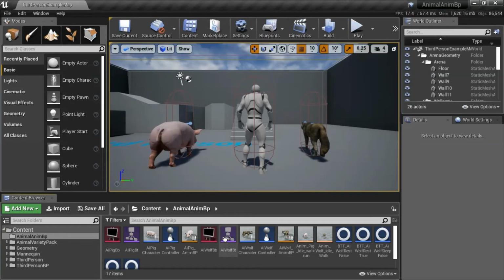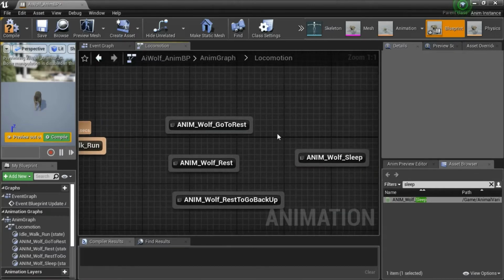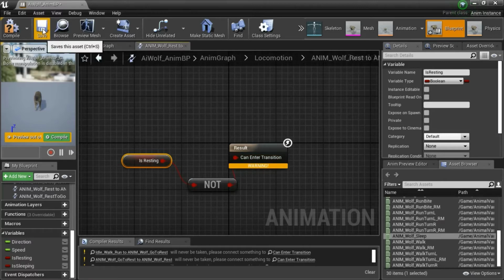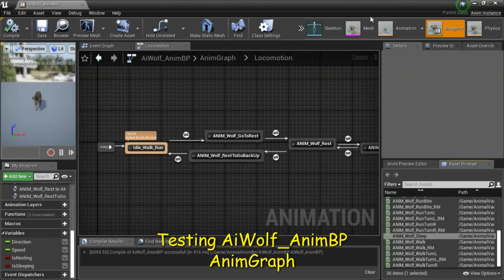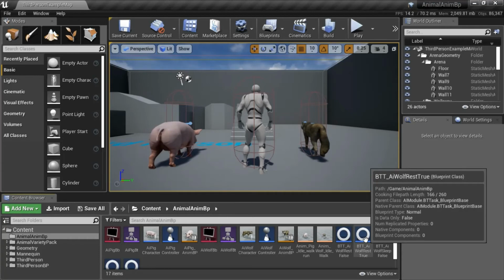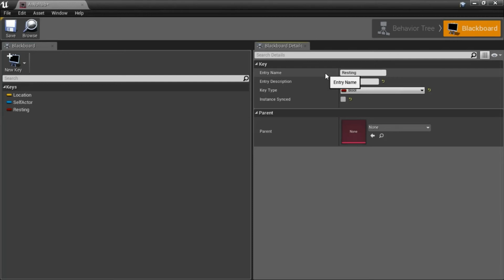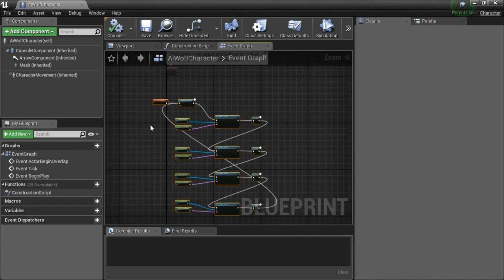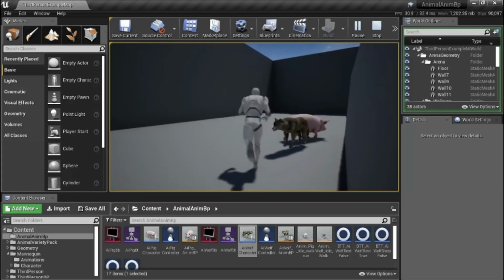UE4 - NPC Animal Animation Blueprint Anim Graph Blend Space Part 2 Rest Sleep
Tools: Unreal Engine Version 4.23.0
Assets: Third Person Blueprint Project, Animal Variety Pack
Recording: ShareX, OBS Studio
Editing: Microsoft Photos